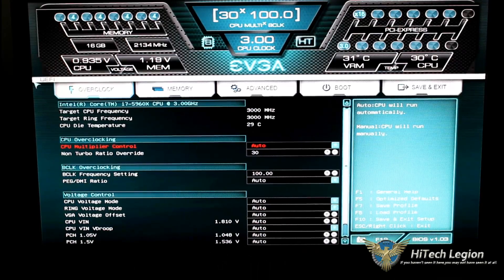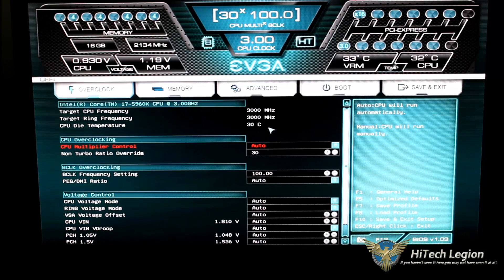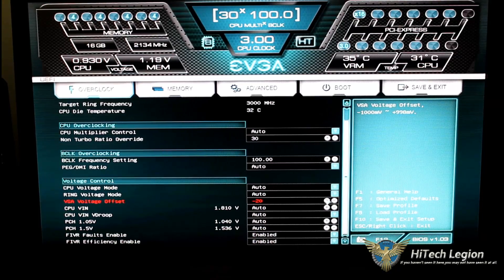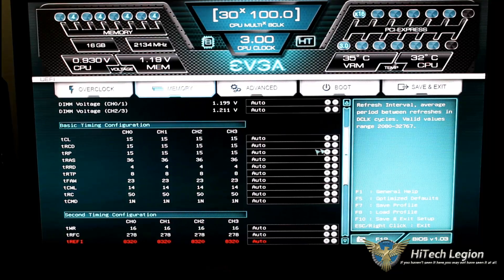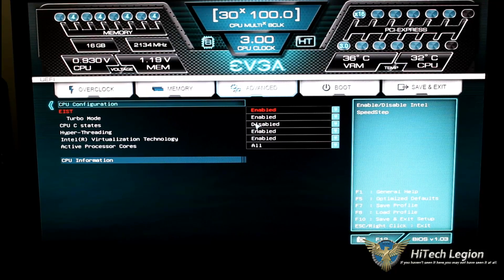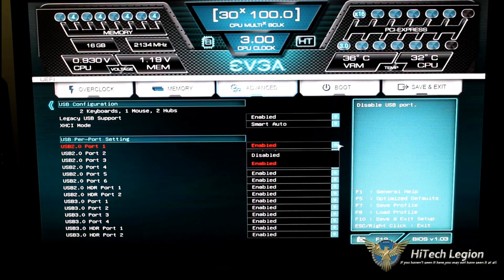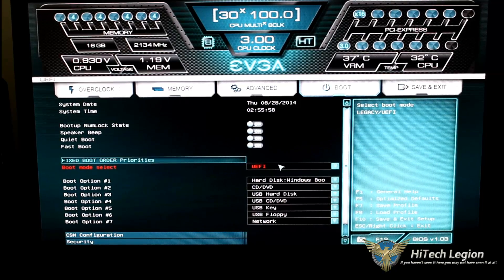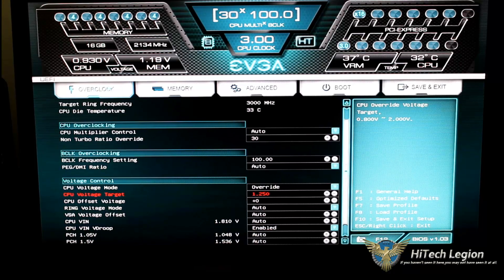EVGA X99 FTW UEFI BIOS Overview + Tutorial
The EVGA X99 FTW motherboard is built to accept Haswell-E processors that utilize the LGA 2011-3 socket. The X99 FTW uses the E-ATX form factor to pack as many features as possible on the PCB. The Haswell-E platform has support for Quad Channel DDR4, EVGA has provided support on the X99 FTW for up to 128GB of memory at speeds of DD4-2667MHz.

EVGA has taken a minimalistic approach to the aesthetics of the board, with a red and black theme and simple heatsinks. Expansion slots on the X99 FTW are setup with five PCIe x16 slots and one PCIe x4, with support for up to 4-way SLI and CrossFireX configurations. There are also plenty of other connectivity options including ten SATA III ports, six USB 3.0 ports, 8 USB 2.0 Ports, Dual Gigabit LAN controllers, 8 channel audio, and voltage check points.

2014 HiTechLegion.com